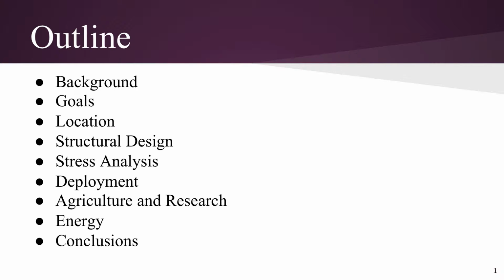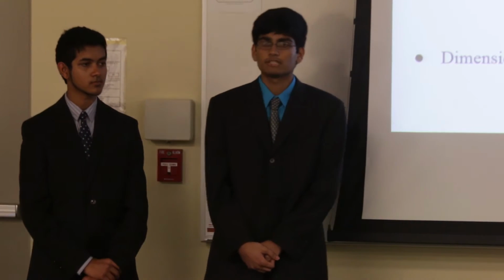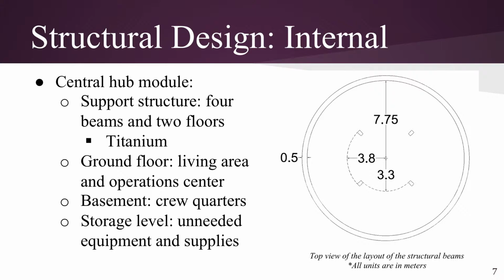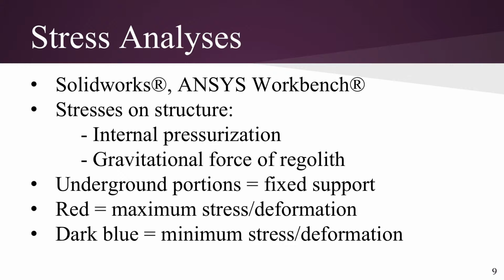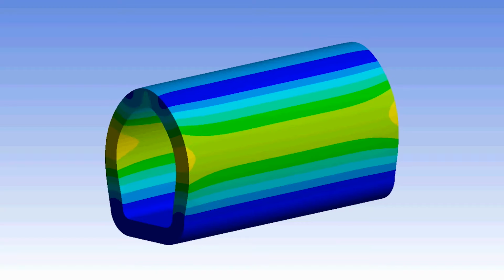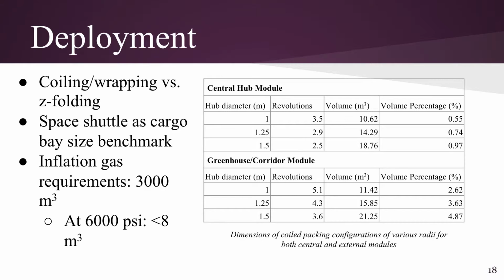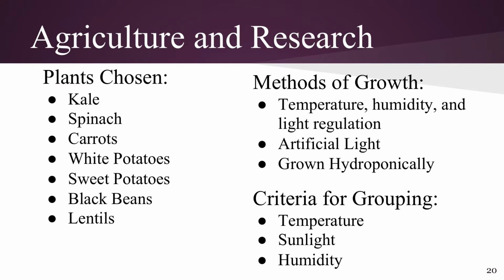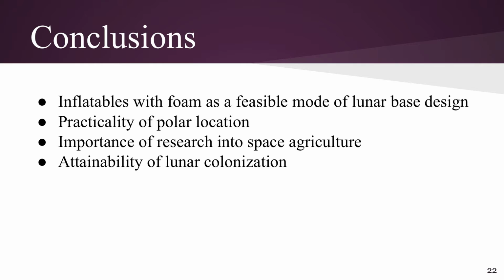Design of Lunar Structures